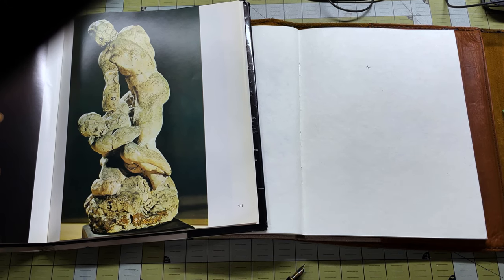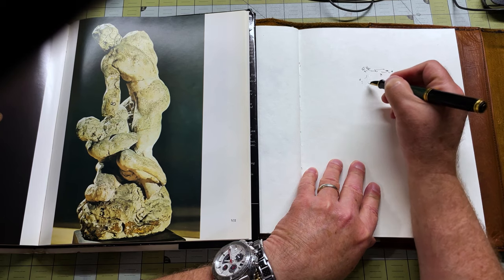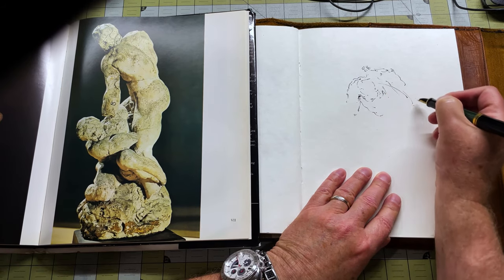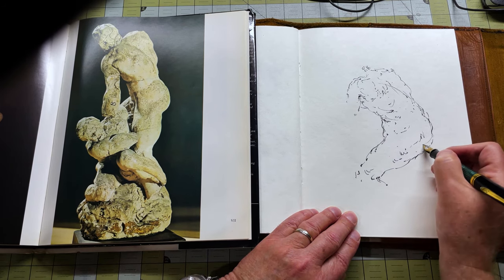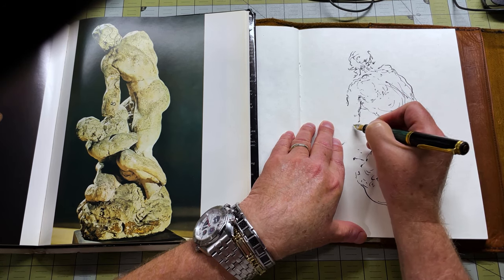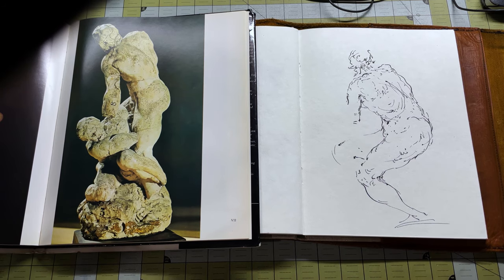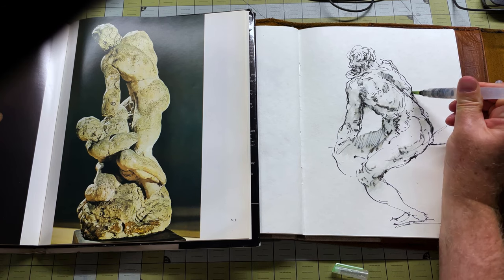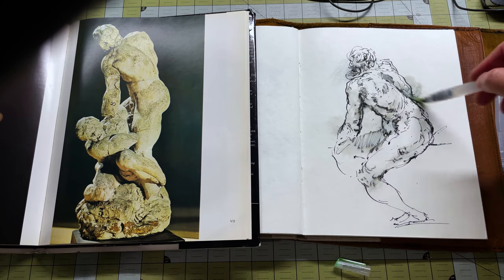How far I push from the Reference